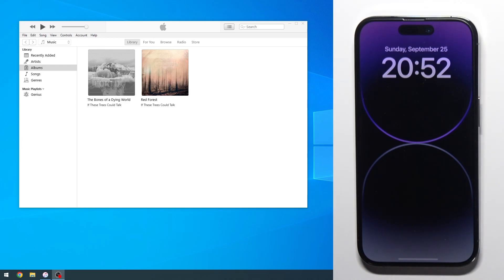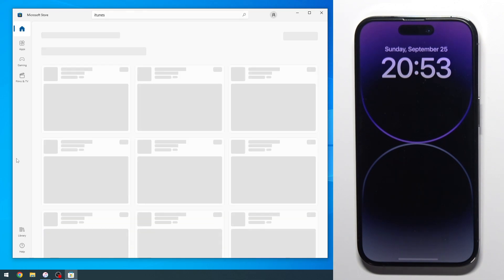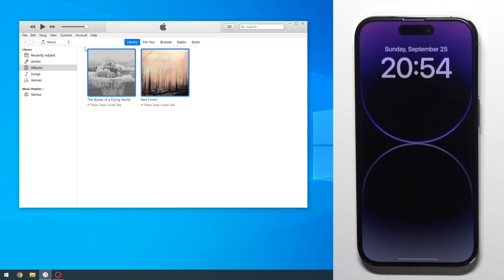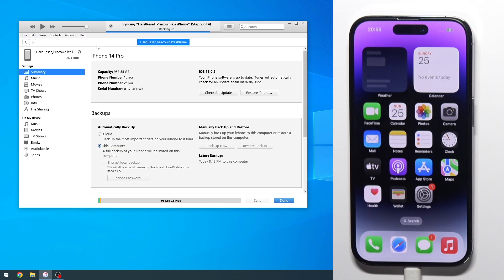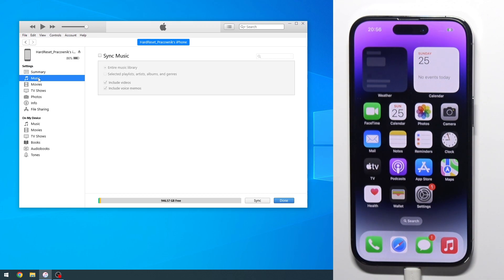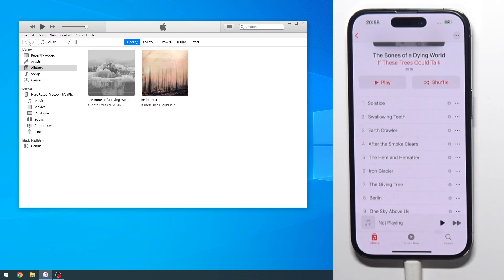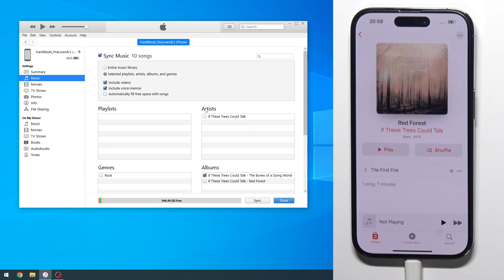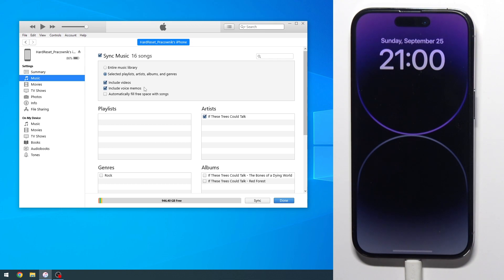How to Send Music Files from Computer or MacBook to iPhone 14 Pro - Use iTunes to Transfer Music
In this video, I will show you how to transfer music using iTunes. If you have any MP3 files stored on your PC or iMac. Just connect your iPhone with a lighting cable and transfer all music files seemingly to listen to them when you are offline.
How to send mp3 files to your iPhone 14 Pro?